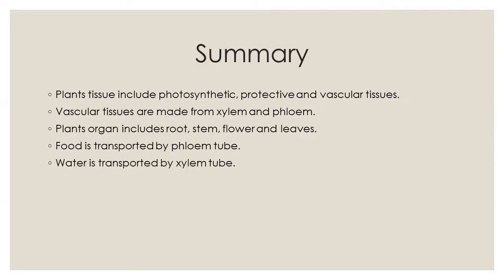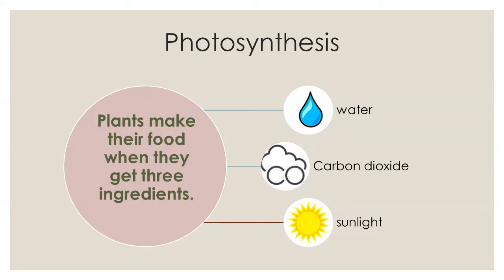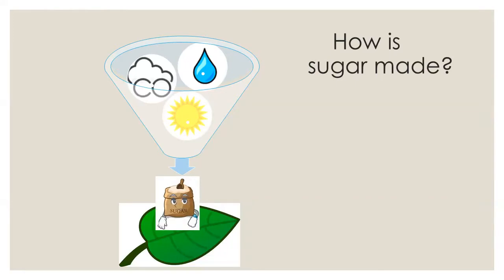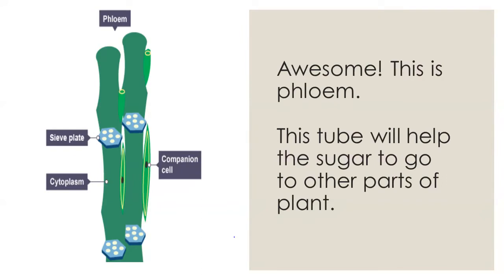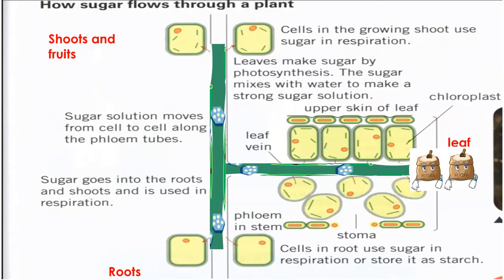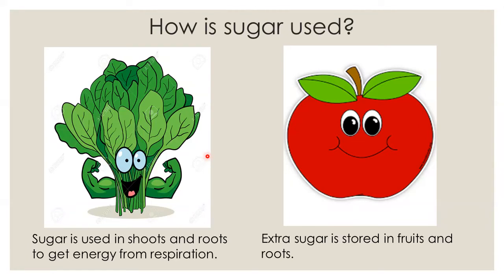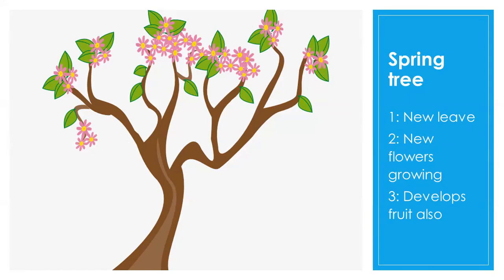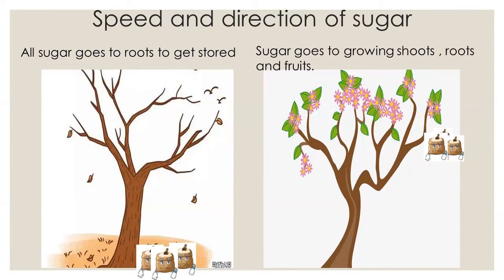Science Grade 7 Lesson#3